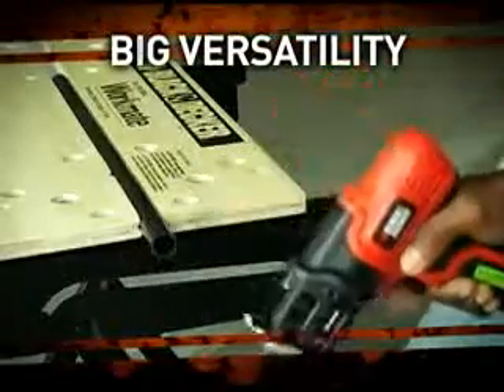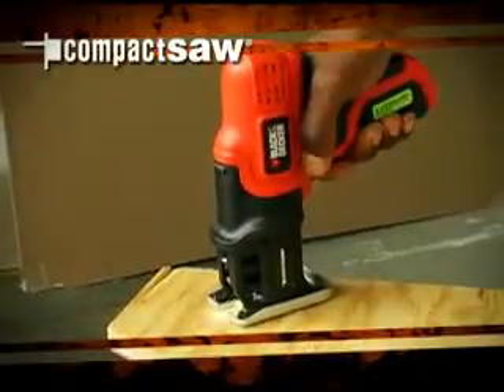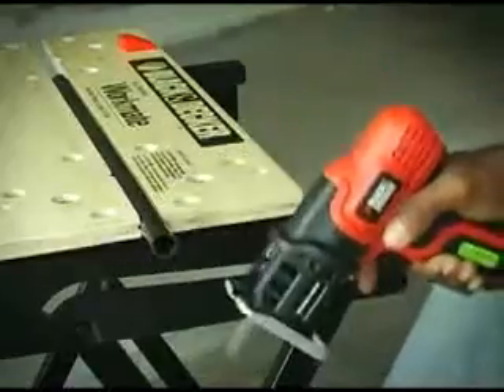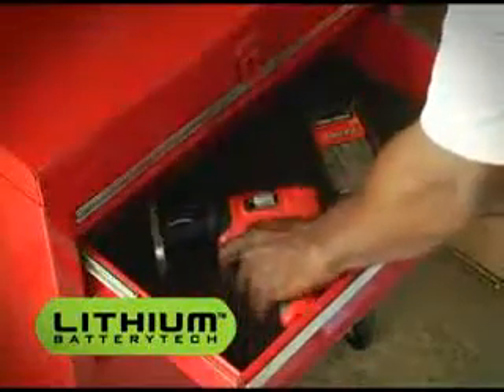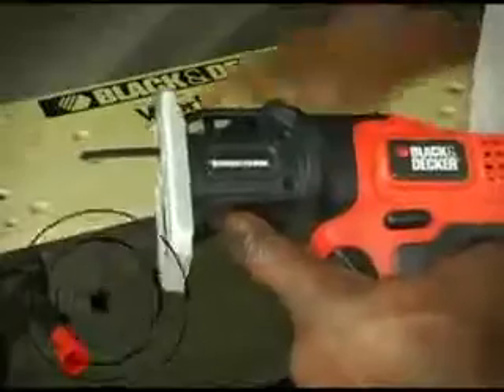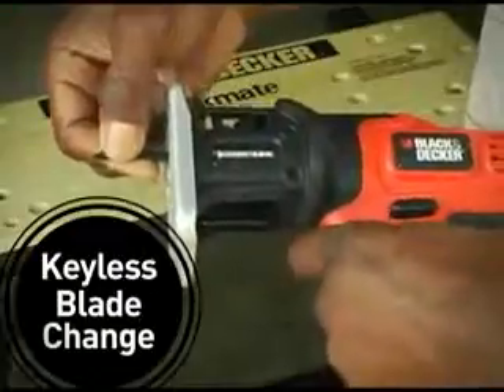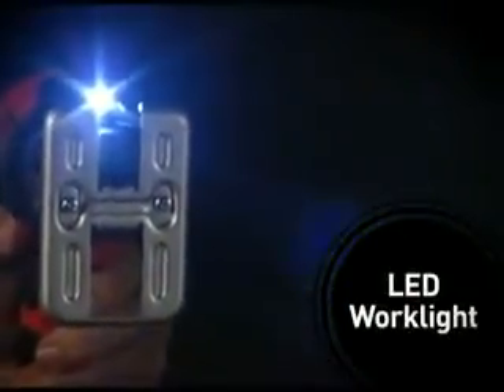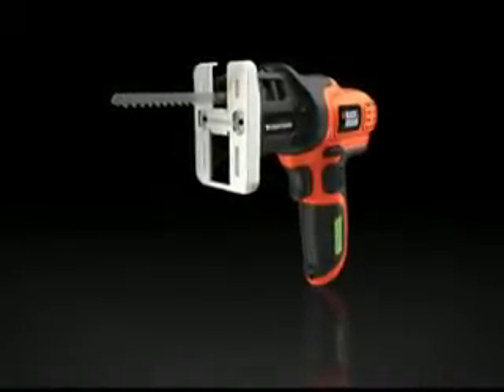ML 55234029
Video Migrado